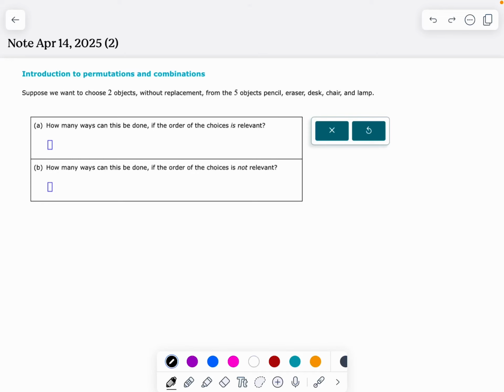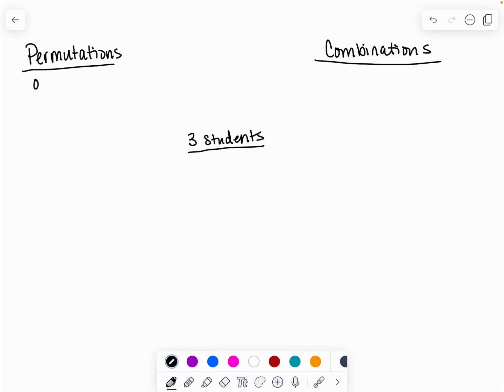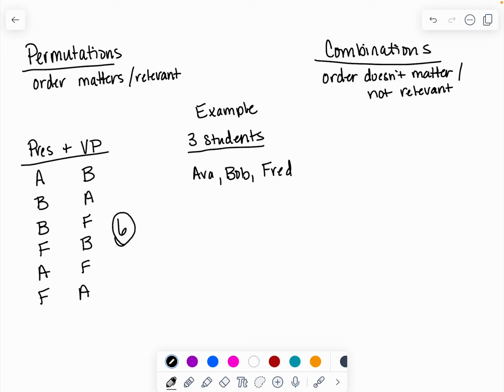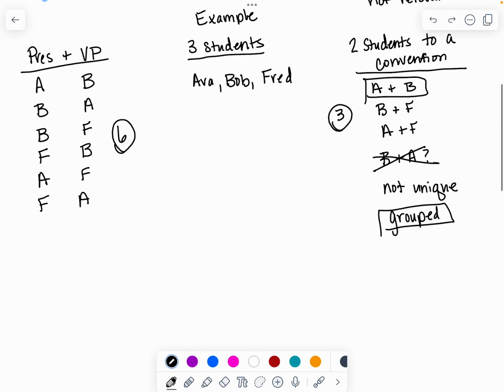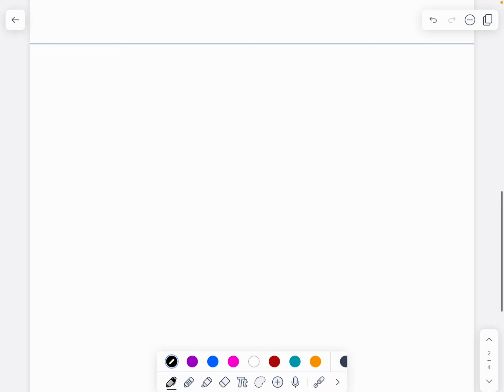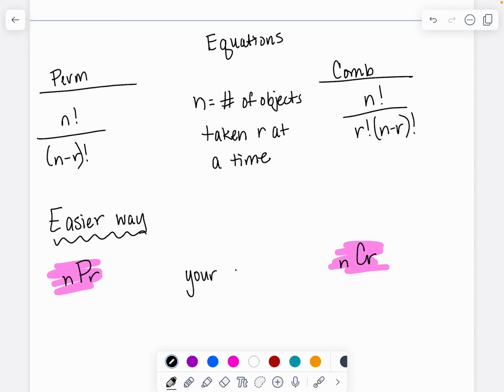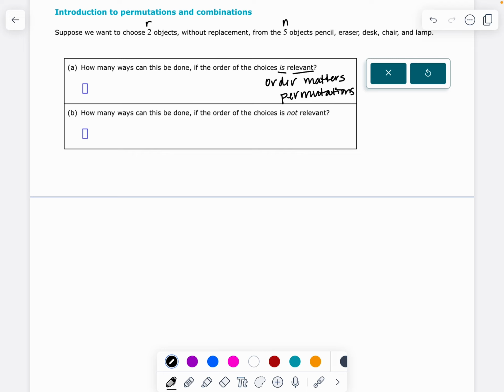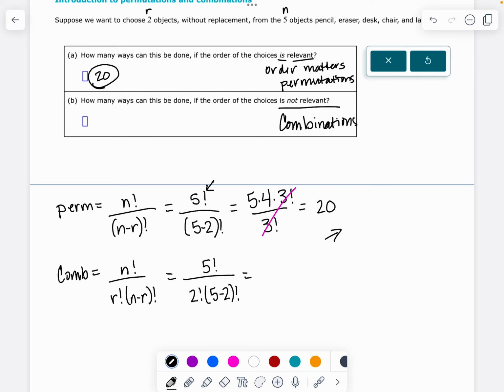Introduction to permutations and combinations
ALEKS geometry